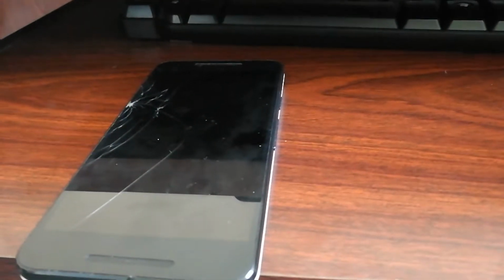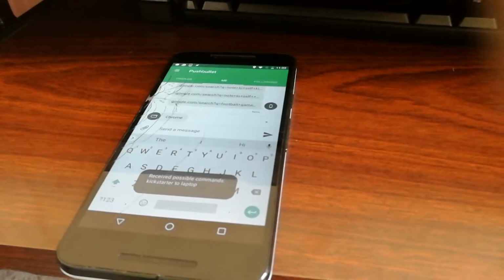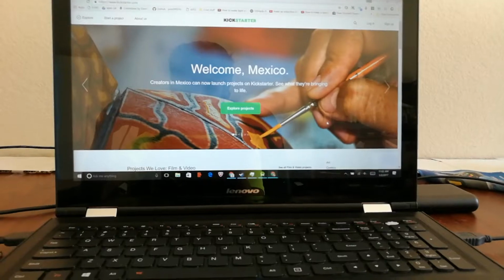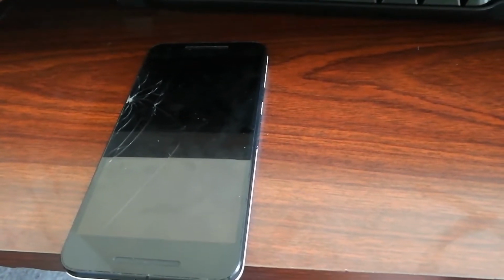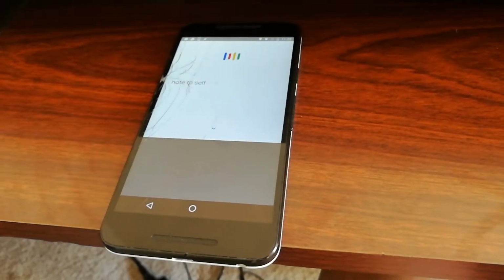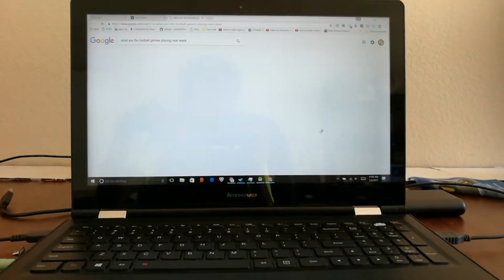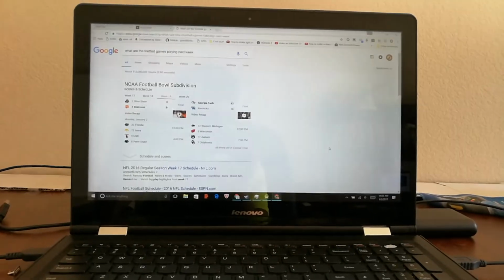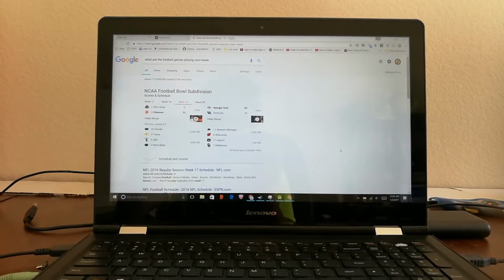Google now for PC (2017 working)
Google now for PC. Created with autoinput, autovoice, tasker, Pushbullet, Google now, and I'm feeling lucky URL extension.

Make sure you like and sub or leave a request down in the comments if you want to see how I made it.